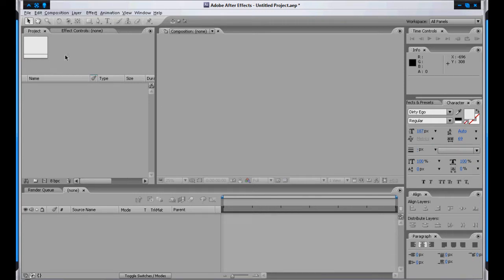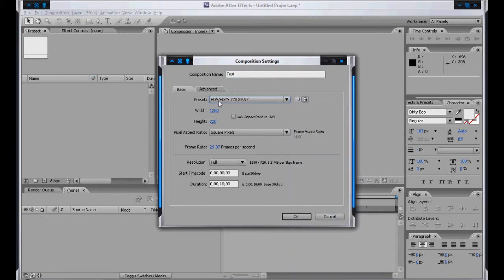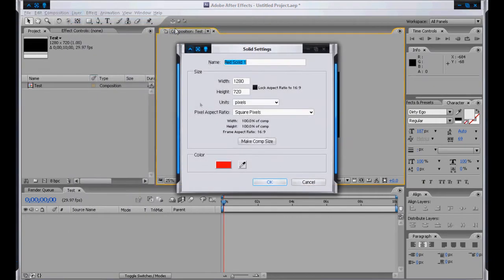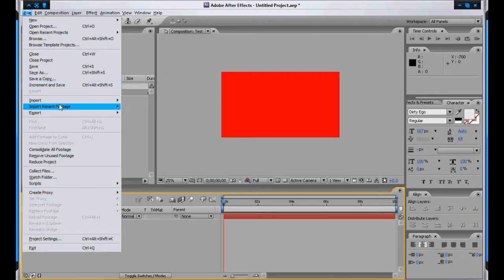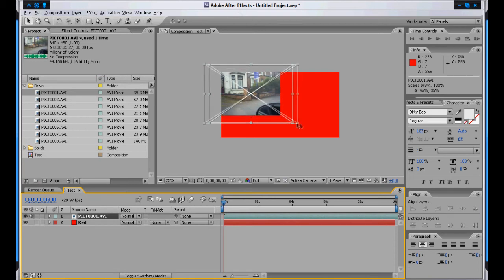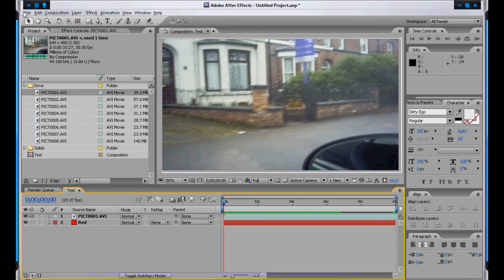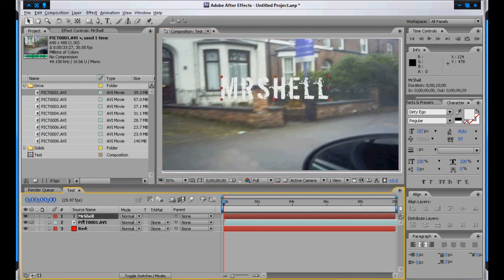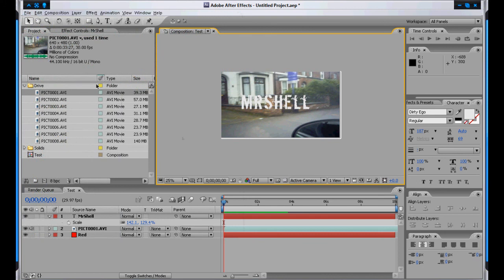After Effects Basics - Introduction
I have created a video series showing the basics of Adobe After Effects.

In this video i will show you some basics in After Effects.

Others in the Series -